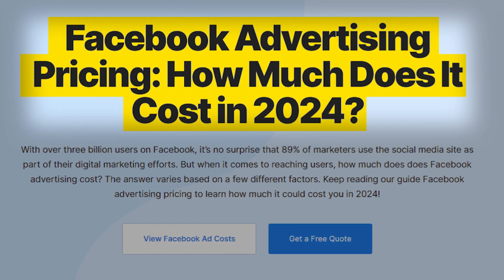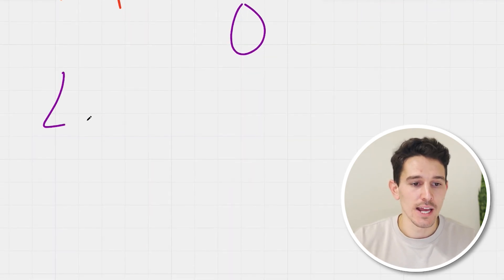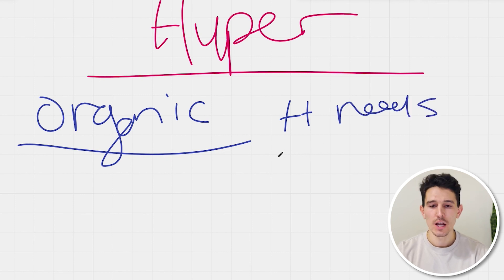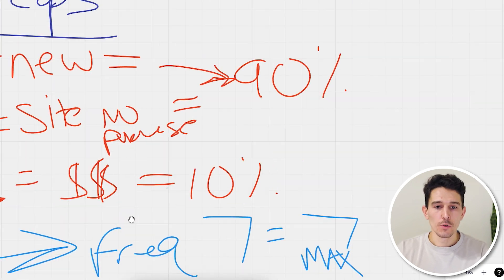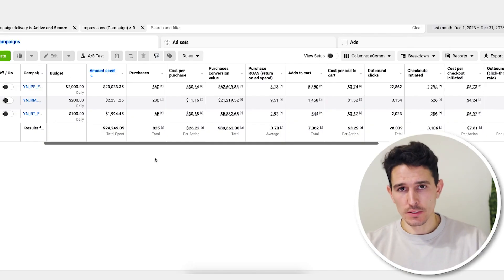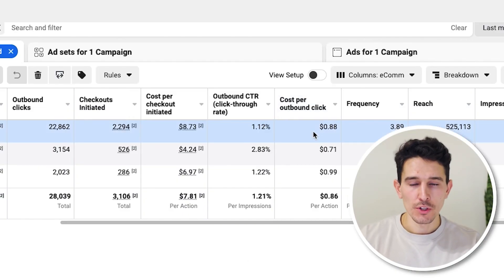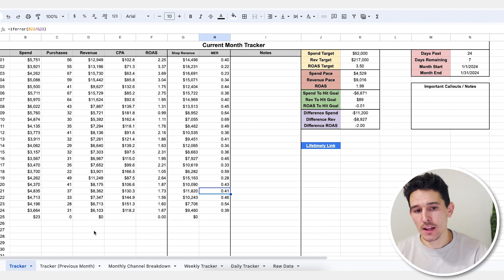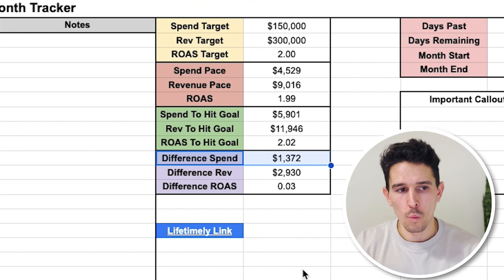The Best Paid Ads Strategy in 2024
The Best Paid Ads Strategy in 2024. How to run paid ads for your ecommerce brand in 2024.

Unlock the secrets to crafting the ultimate paid ads strategy for your ecommerce brand in 2024 with this comprehensive guide. Whether you're just starting out or looking to refine your existing campaigns, this video is packed with insights on leveraging platforms like Facebook, Instagram, Google, and TikTok to skyrocket your ecommerce success. Dive into the world of digital marketing, social media marketing, and online advertising to drive traffic, sales, and brand awareness in the ever-evolving ecommerce landscape.

Introduction to Paid Ads for Ecommerce: Kick things off with an overview of the importance of paid ads for ecommerce and how they can transform your online business in 2024.

Navigating Digital Marketing Trends: Stay ahead of the curve with the latest digital marketing trends that are shaping the ecommerce industry, ensuring your ads strategy remains relevant and effective.

Mastering Facebook and Instagram Ads: Discover how to harness the power of Facebook advertising and Instagram ads to reach your target audience, with tips on crafting compelling ad creatives and optimizing ad spend.

Google Shopping Ads for Ecommerce: Dive into Google Shopping Ads and Google Ads strategies specifically tailored for ecommerce businesses, including how to set up and optimize your campaigns for maximum visibility.

Exploring TikTok Ads: Uncover the potential of TikTok ads for ecommerce, learning how to engage with the platform's dynamic audience through creative and trend-driven advertising efforts.

Effective Ecommerce Marketing Techniques: Combine various ecommerce marketing strategies to create a cohesive and high-converting paid ads campaign across multiple platforms.

Maximizing ROI with CPA Marketing: Get to grips with CPA marketing (Cost Per Acquisition) and how to implement it in your paid advertising strategy to ensure you're getting the best return on investment.

Shopify Google Ads Integration: For Shopify store owners, learn how to integrate Shopify Google Ads effectively, leveraging your ecommerce platform for seamless advertising and tracking.

Creating Ecommerce Ads That Convert: Focus on creating ecommerce ads that not only grab attention but also convert viewers into customers, with practical examples and case studies.

Developing a Comprehensive Paid Advertising Plan: Bring all the elements together to develop a comprehensive paid advertising plan that covers pay-per-click advertising, audience targeting, budget allocation, and performance analysis.